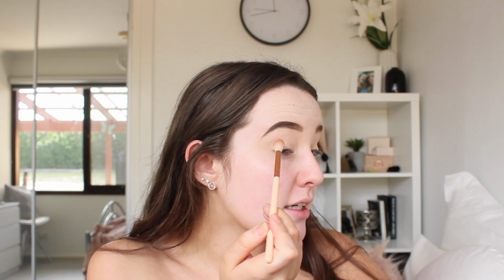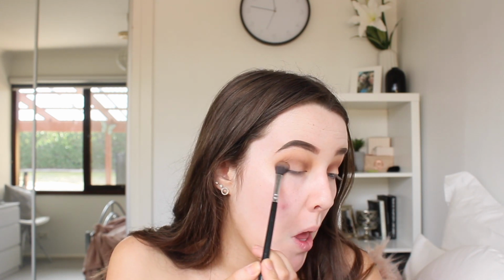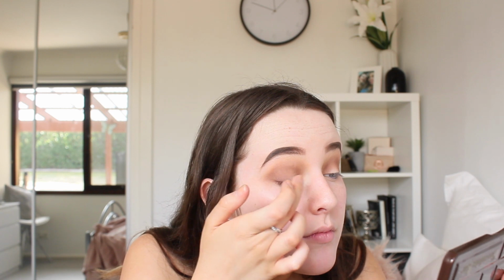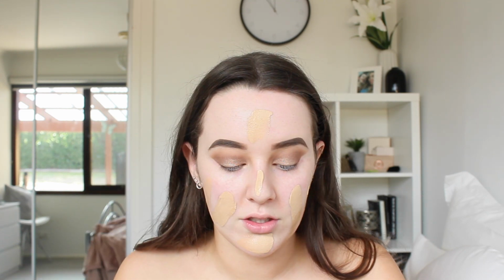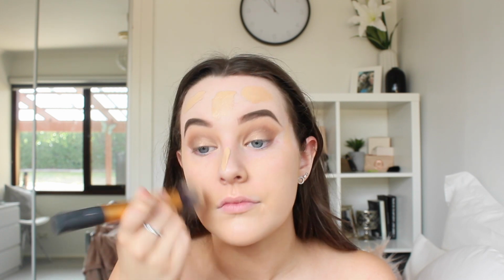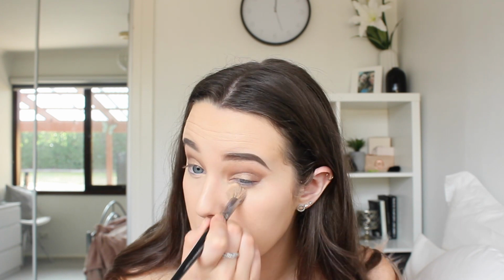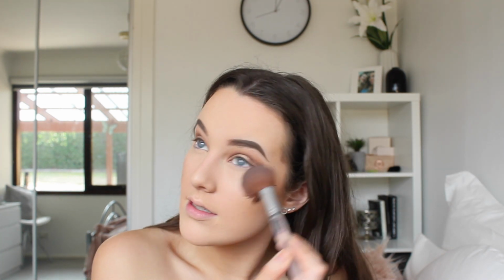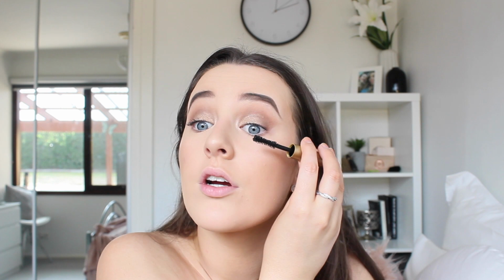ZENDAYA INSPIRED MAKE UP LOOK | CELEBRITY INSPIRED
Hey babes,
sorry this went up late I have had a hectic week!
Cannot wait for next week as I have some super exciting videos planned! xoxo

My name is Rebecca and I am 18 years old and have recently graduated from college and am now in Real Estate! I love beauty and fashion and creating fun videos!  I really want to connect with as many people as I can and make a difference as many other YouTubers have!
Much love honeyyyyssss xxxx

~ Social Media ~